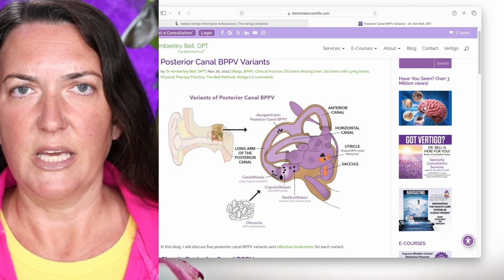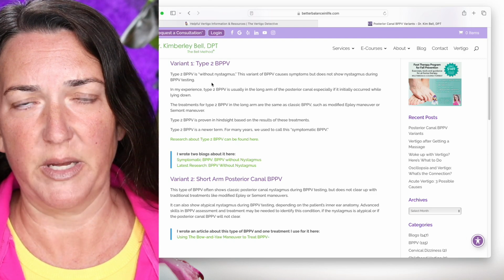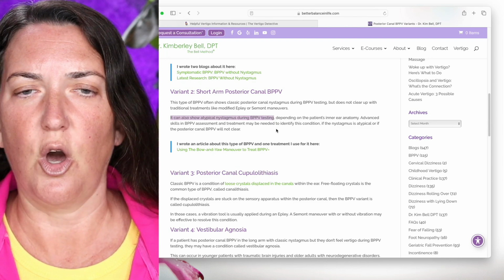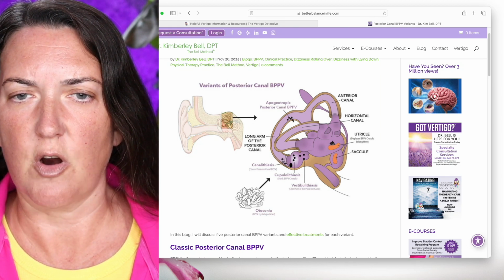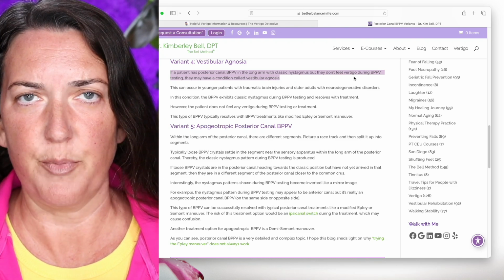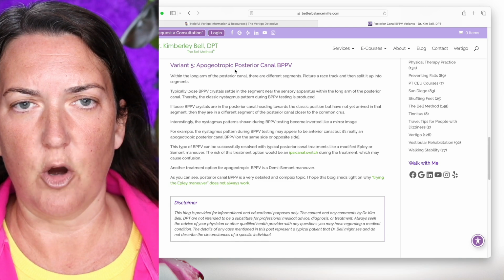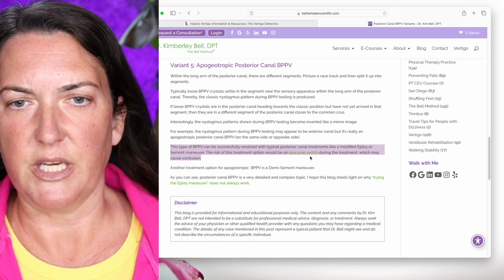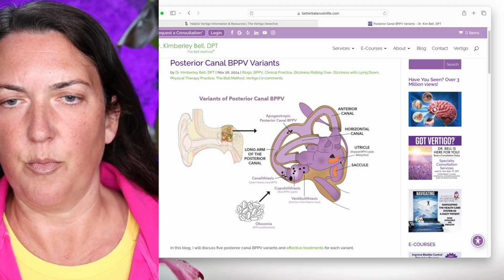Five Sneaky Types of Posterior Canal BPPV Can Puzzle Doctors | The Vertigo Detective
Did your doctor seem puzzled about the cause of your dizziness lying down on your back or getting out of bed? Did a clinician say that your eyes are going the wrong way during BPPV testing? Or maybe tell you that you don't have BPPV because you didn't have any eye movements during BPPV testing?

In this video, Dr. Kim Bell, PT, DPT will discuss five sneaky variants of posterior canal BPPV that can puzzle doctors.

The content is not intended to be a substitute for professional medical advice, diagnosis, or treatment. Always seek the advice of your physician or other qualified health provider with any questions you may have regarding a medical condition.

Dr. Bell is an internationally recognized dynamic thought leader in health care. She is a Doctor of Physical Therapy and Vertigo Detective, who developed and trademarked a unique, comprehensive methodology for helping patients who are suffering with dizziness and vertigo, The Bell Method®.

For a fresh perspective or to learn more about Dr. Kim Bell, DPT, visit BetterBalanceInLife.com.

Products Dr. Bell recommends to her family, friends, and private patients with dizziness and vertigo (organized by symptom and medical condition)

Join Dr. Bell's mailing list. Sign up to receive her free email newsletter on this